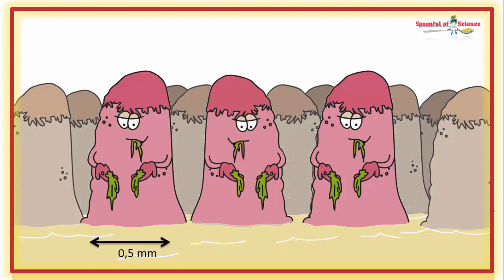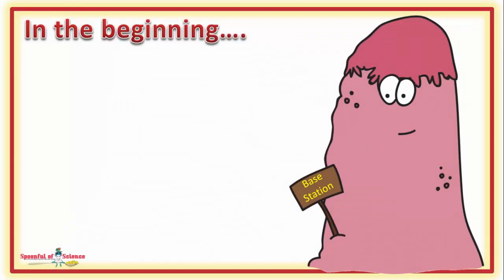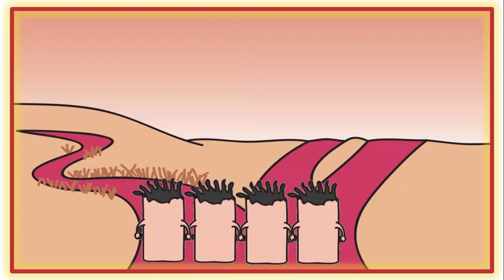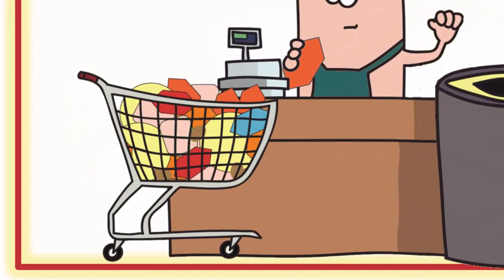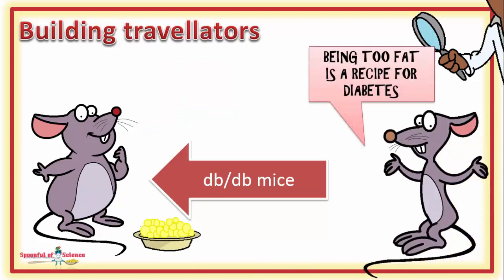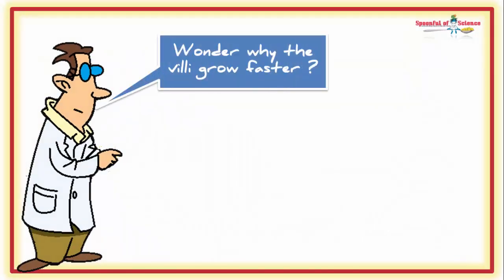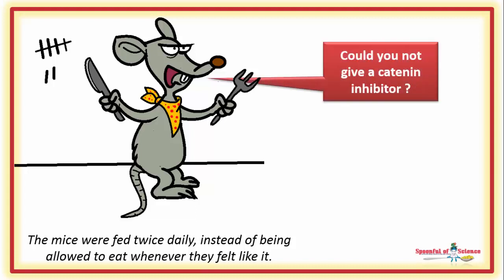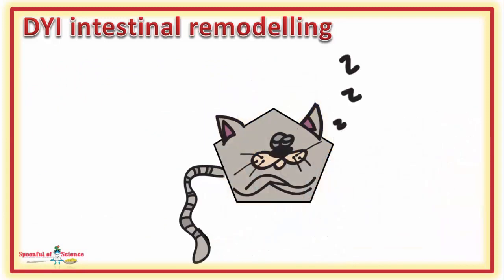How to do intestinal remodelling without undergoing bariatric surgery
Do intestinal remodelling without undergoing bariatric surgery,
If you’ve got  extra long intestinal villi, you’re disadvantaged…….. those villi suck up every calorie, sent their way. Trim them with a little intestinal remodelling.

00:09 Introducing intestinal villi

00:35 In charge of nutrient absorption

00:48 The dreams of enterocytes

01:33 Baby enterocytes

01:54 Keeping good cells down

02:17 The perks of multiplication

02:46 The hell of being a Paneth cell

03:10 The highs and lows of being an enterocyte

03:30 The supply lines of enterocytes

03:49 Reaching the goal

04:06 Building travellators i.e. villi construction

04:33 The extra long villi

04:56 Longer villi put more calories in

05:17 Driven by catenin signalling

05:47 Every time you eat catenin becomes frisky

06:05 How to shorten your villi - naturally

06:29 Intestinal remodelling with bariatric surgery

06:57 DIY intestinal remodelling

07:22 Time restricted feeding

07:59 Scientific reference

Dr Sandy Evans
Scientist turned gremlin buster, helping your create BETTER BODY CHEMISTRY

Then you might enjoy this video, it looks at epidemiological evidence, which suggests, the standard advice, to eat lots of little meals in a day, IS NOT the way to lose weight